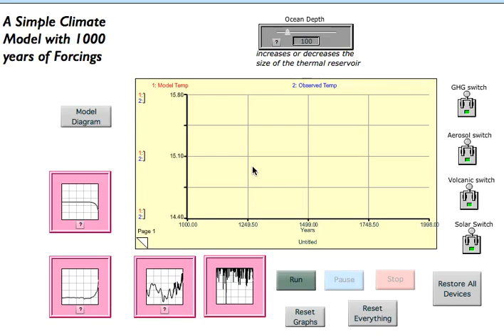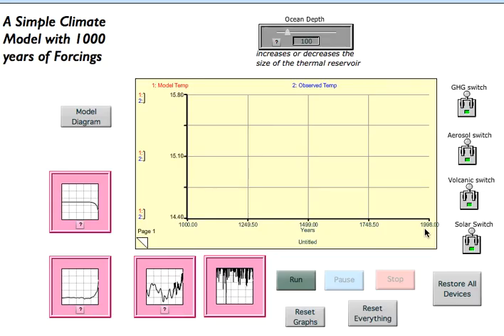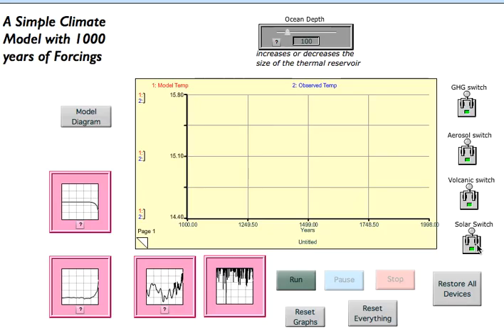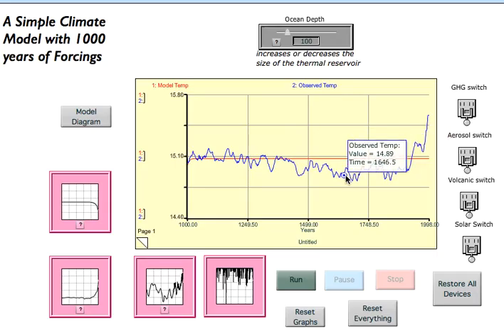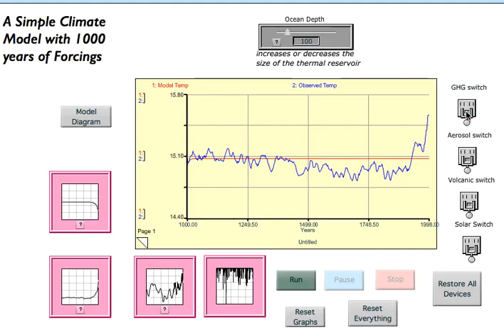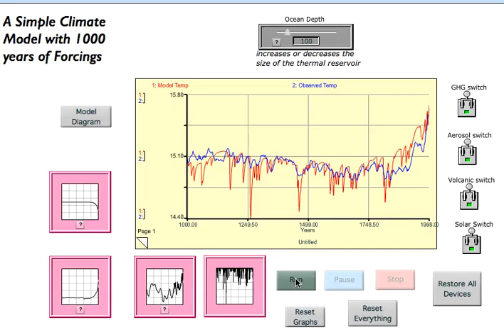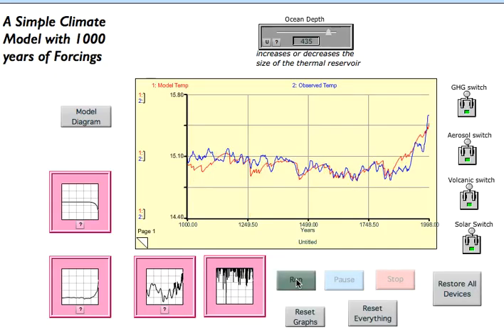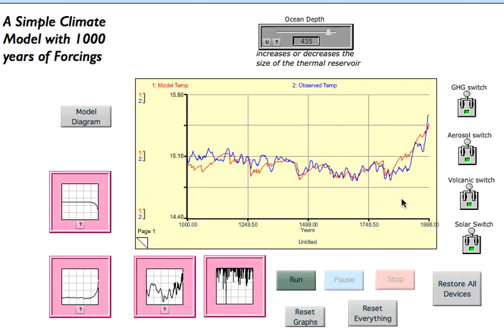Earth103 Mod3 SA6